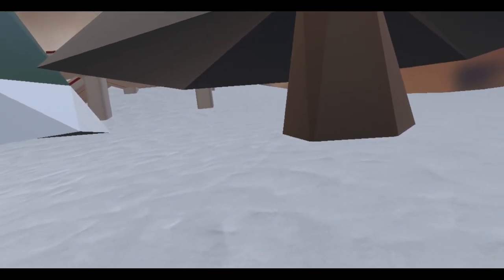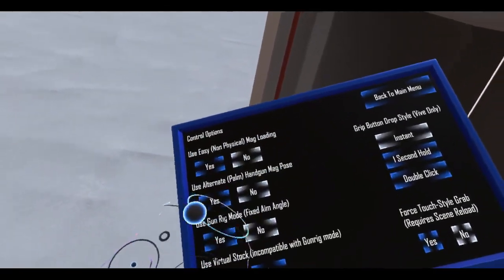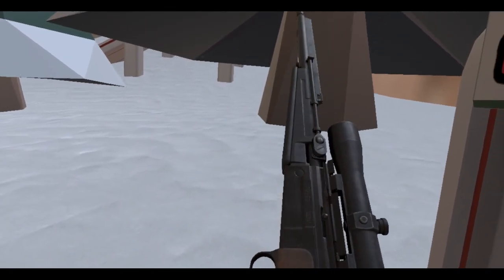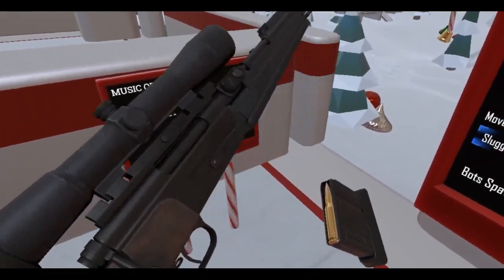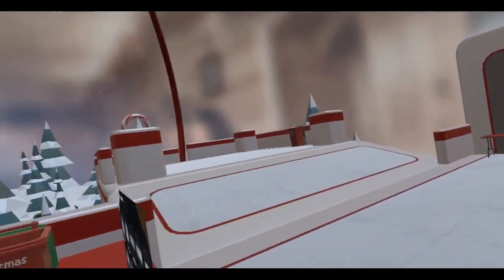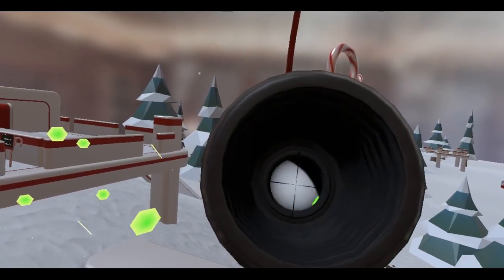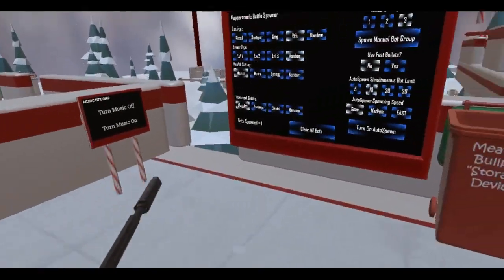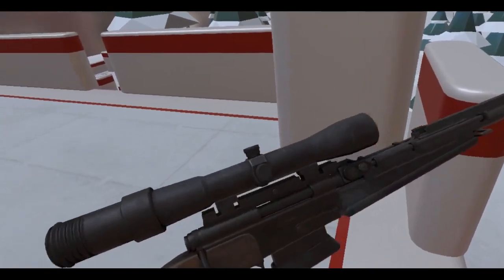Hot Dogs, Horseshoes & Hand Grenades (HTC Vive): Meatmas 2018 Advent Box 15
Standard bolt action rifle of the French military since 1986? I'm intrigued!